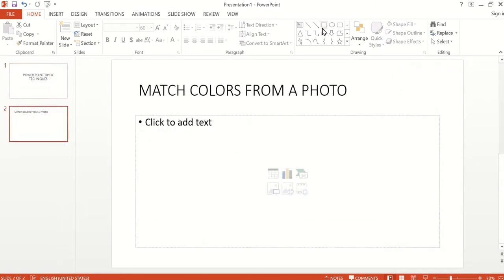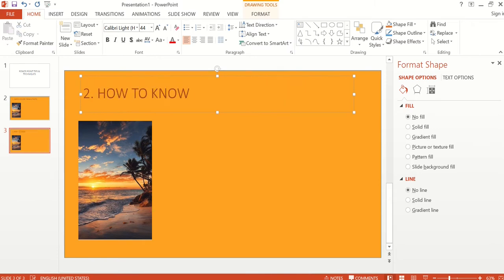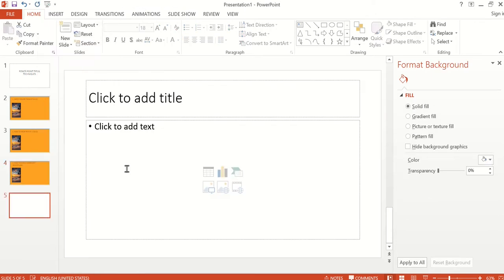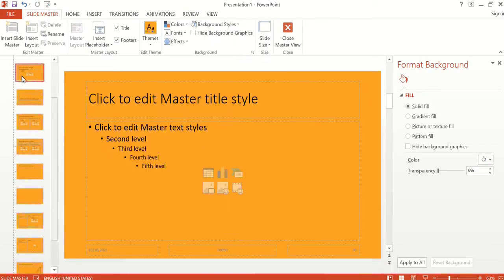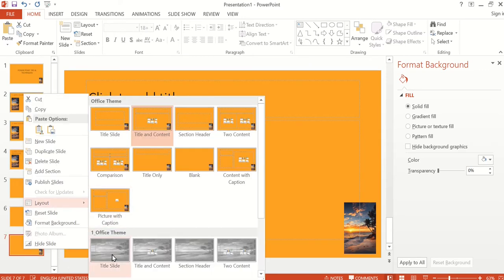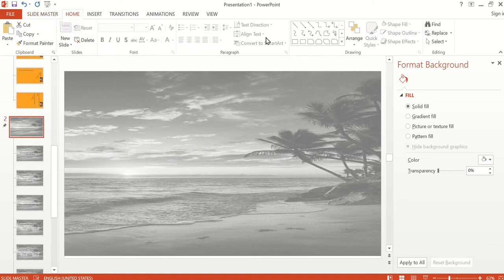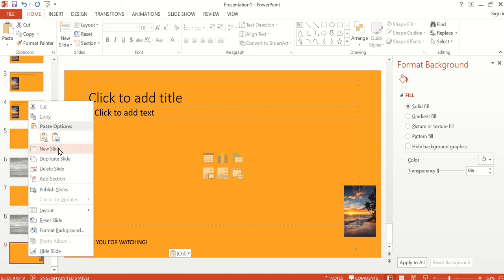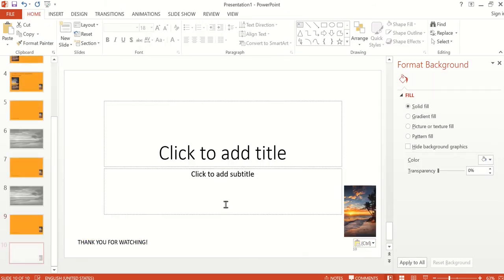powerpoint tips and techniques. consistent slide background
How to make a consistent background on all your powerpoint slides